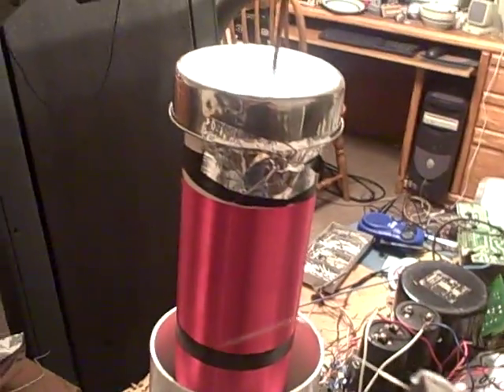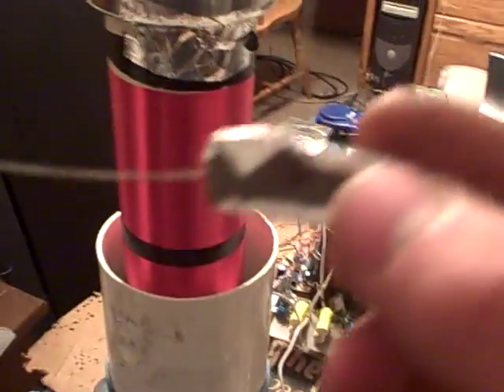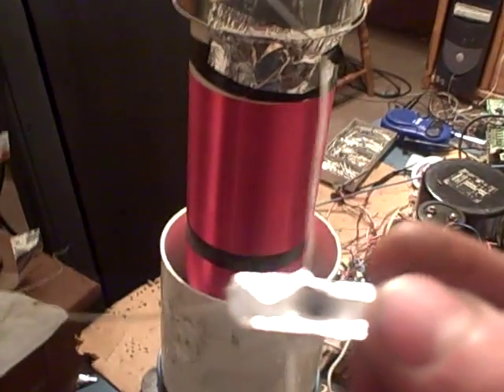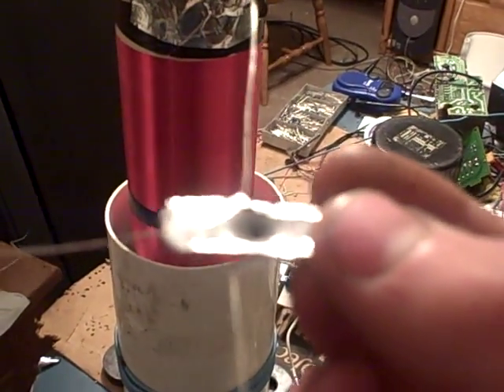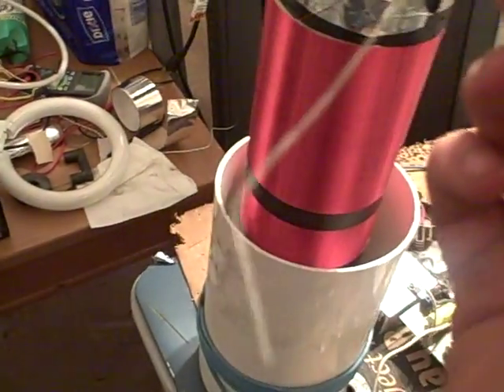The corona motor.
Using my currently crap PLL driver. It is now being fixed up, so the sparks should be a bit better.

Just a corona motor, very simple in construction. The hardest part is the balance.